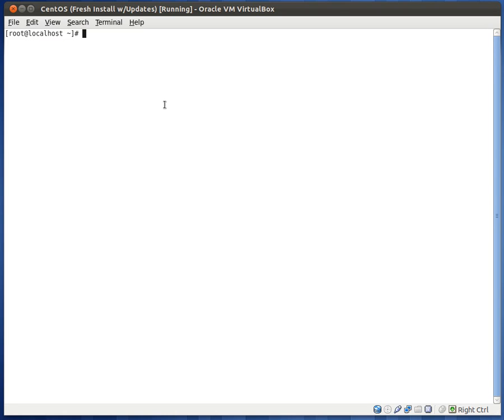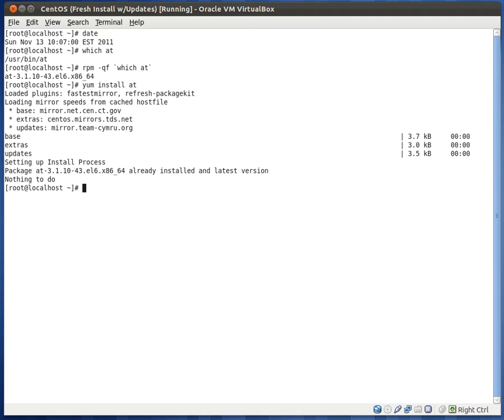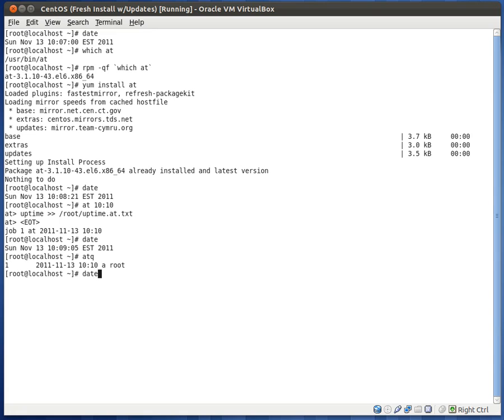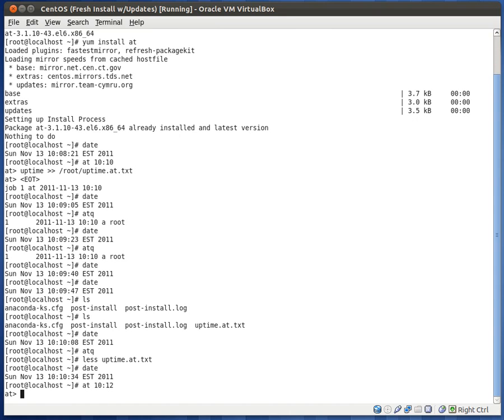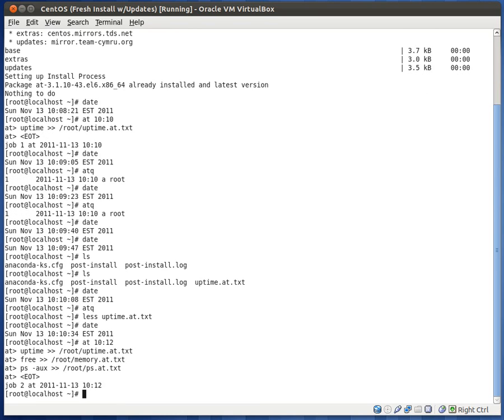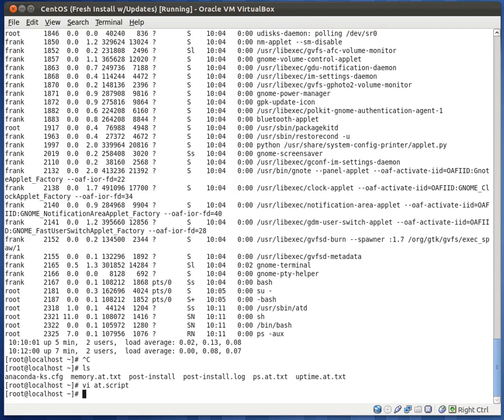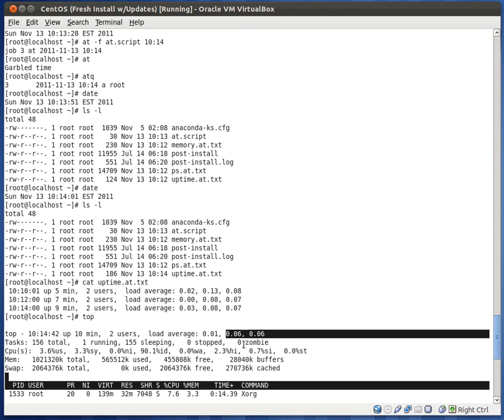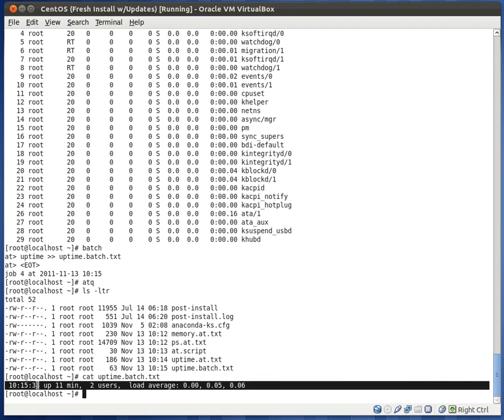Linux Batch and At Utilities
This video will teach you how to use the Linux Batch and At Utilities also known as one time schedulers.